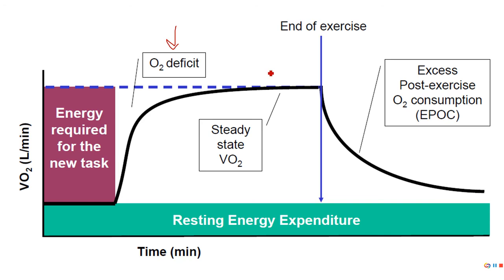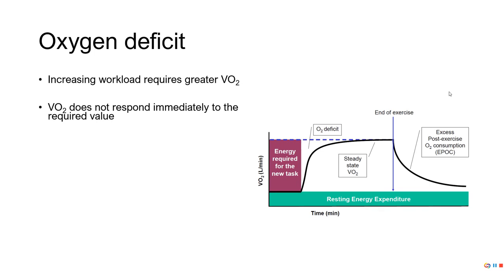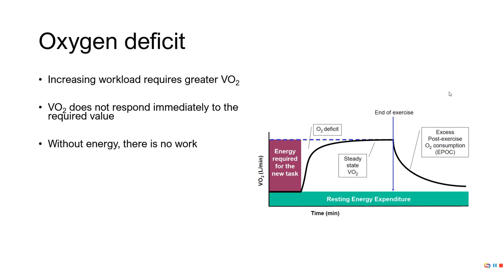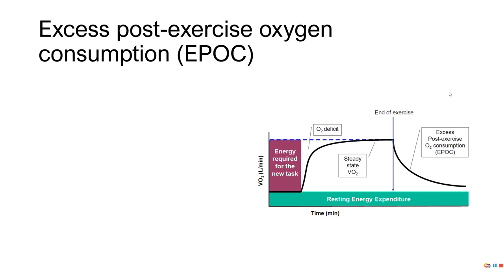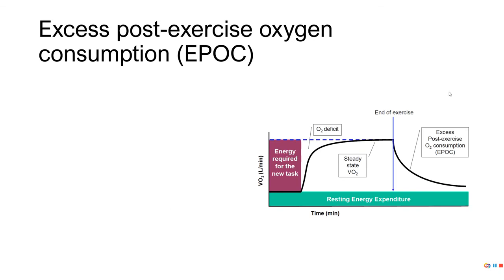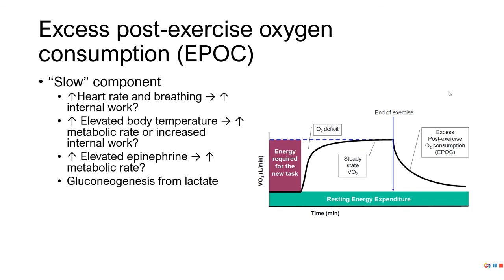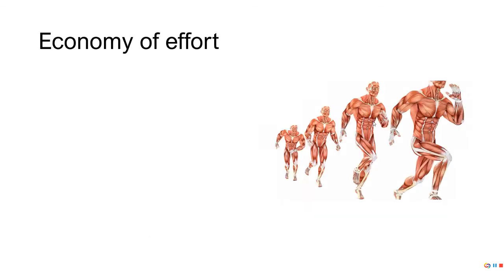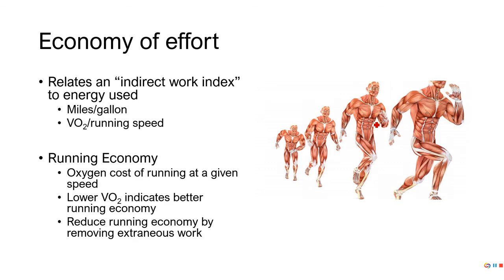PE 381 - Lecture 10-2-1 - Oxygen deficit and EPOC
-Define oxygen deficit and exercise post oxygen consumption
-Explain how we overcome oxygen deficit
-Explain why exercise post oxygen consumption occurs